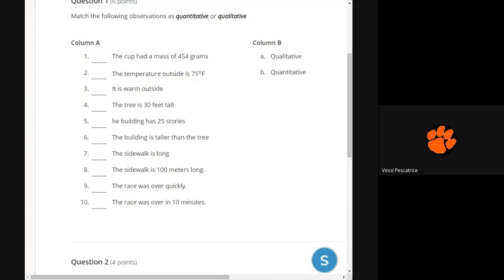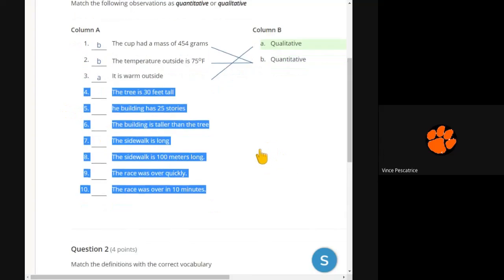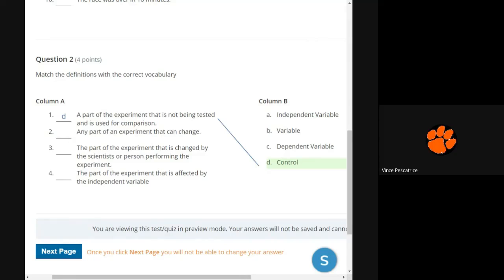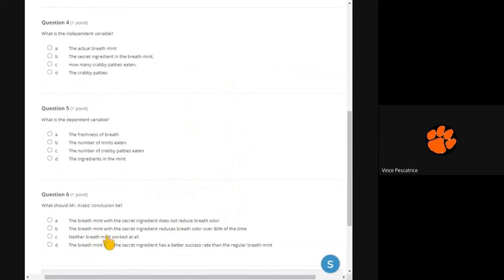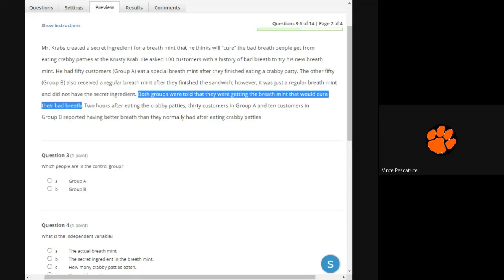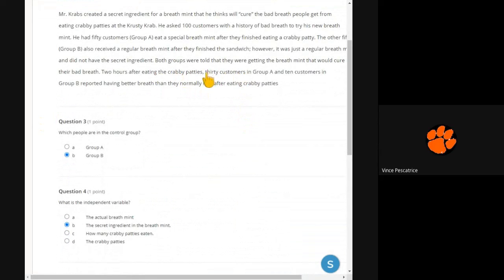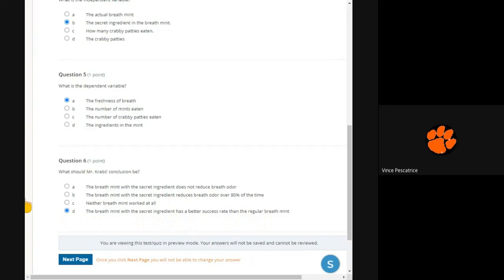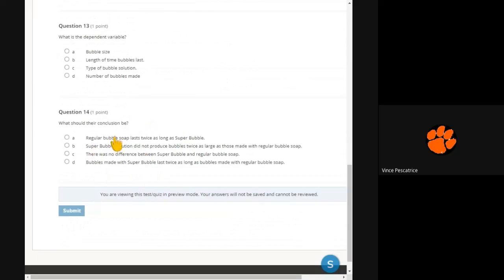9/18 Scientific Method Wrap Up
Physical science class session from 9/18 covering the scientific method wrap up assignnment